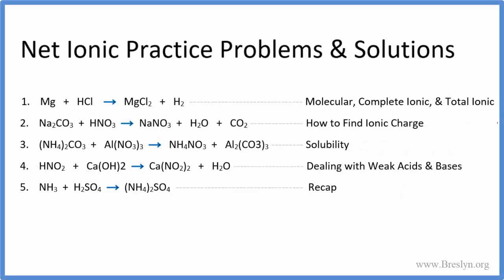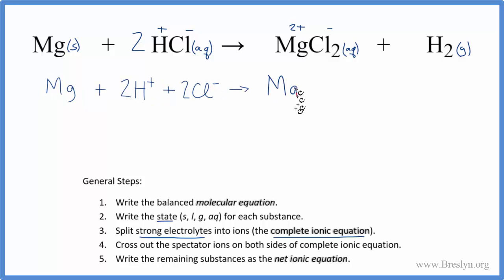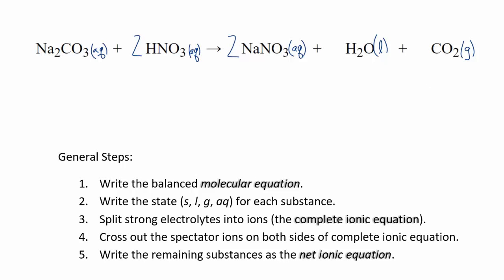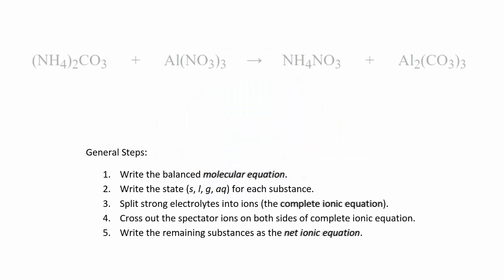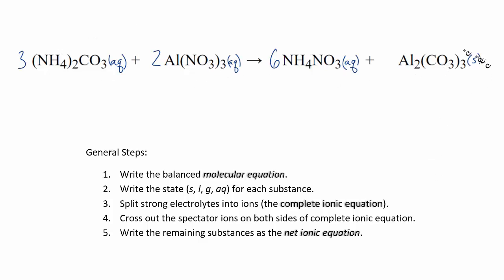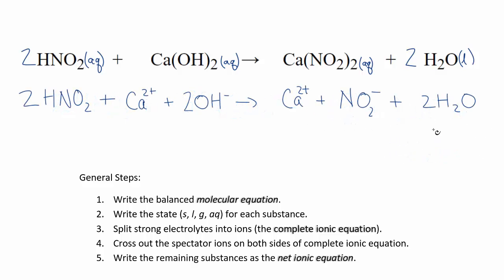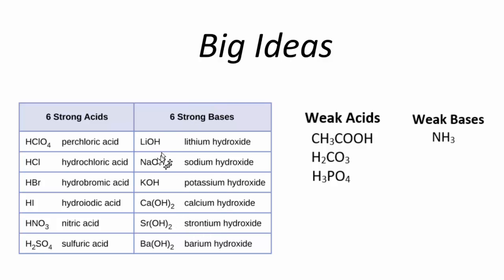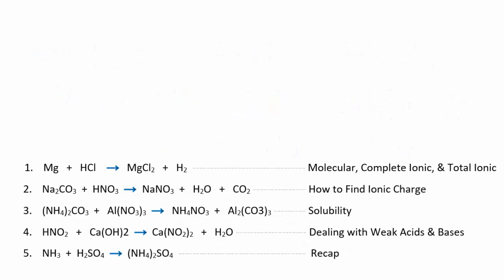Net Ionic Equations Practice and Answers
To be successful writing net ionic equations you need lots of practice. In this video you’ll be given five practice net ionic equations.  Try to balance each equation and then check your work.  Each problem highlights a core concept in understanding net ionic equations and they get more challenging as you go.

Molecular, Complete, and Total Ionic Equations (0:29)
How to Find Ionic Charge (3:40)
Determining Solubility (7:22)
Weak Acids and Bases (11:00)
Recap (14:15)

Writing and balancing net ionic equations can be challenging but if you carefully follow the correct steps you will be successful.

The general steps for writing net ionic equations are:
1. Write the balanced molecular equation.
2. Write the state (s, l, g, aq) for each substance.
3. Split strong electrolytes into ions (the complete ionic equation).
4. Cross out the spectator ions on both sides of complete ionic equation.
5. Write the remaining substances as the net ionic equation.

Molecular Equation:  The equation we are given without anything broken apart into ions.

Total or Complete: all strong electrolytes are broken apart into ions.  We don’t break apart solids, liquids, gases, or weak electrolyte.

Net Ionic: What is left after we cancel out the ions that appear on both sides of the Complete Ionic Equation.  These are called Spectator Ions.

Note that not all equations are net ionic equations.  For example, H2 + O2 = H2O is not a net ionic equation.  The H2 and O2 are gases and don’t split apart into ions.  Water is a liquid that stays bonded and doesn’t dissociate into ions (actually it does a little bit, and this is important, but not something we consider in writing and balancing net ionic equations).